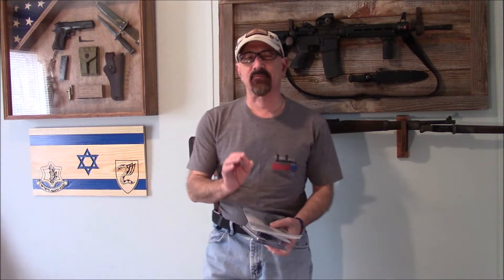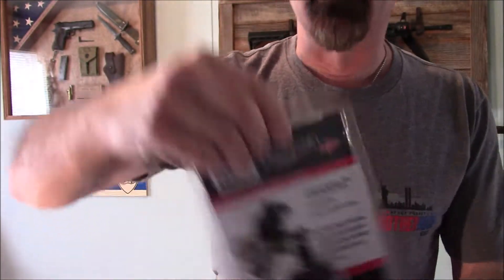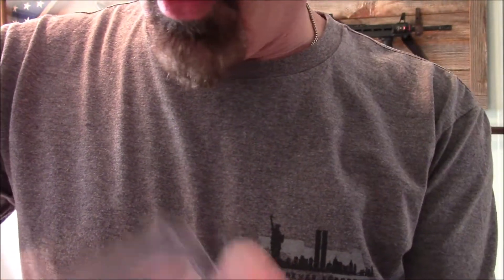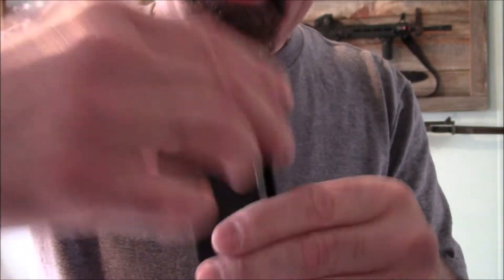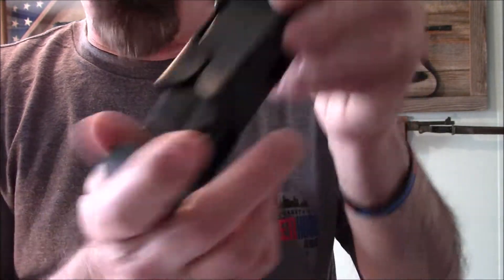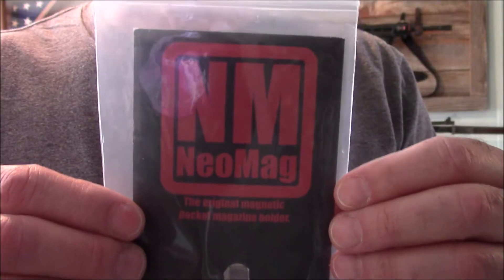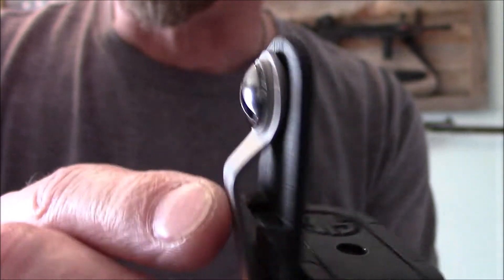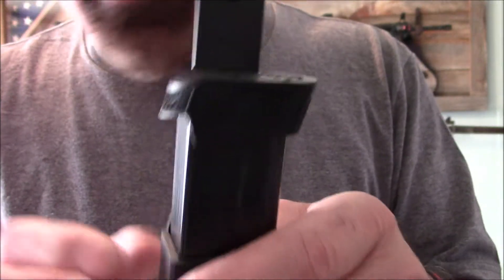Comparison Review of 4 Different Concealed Carry Magazine Holders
A side by side comparison/review of 4 different concealed carry magazine holders.
I was asked to compare Extracarry, Snagmag, Neomag, and Techna Amend 2.
I try and keep my videos short but this is a comprehensive breakdown of 4 products.